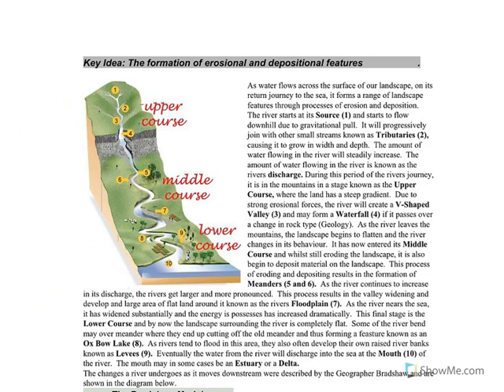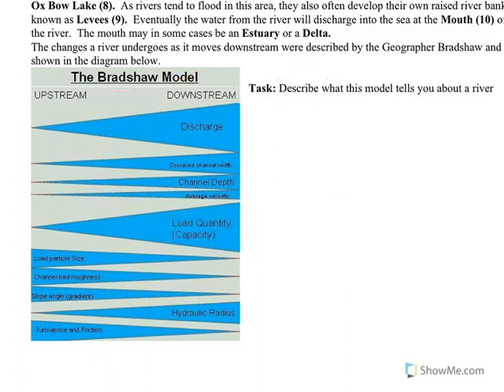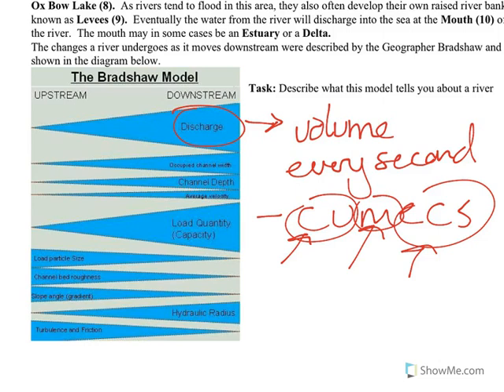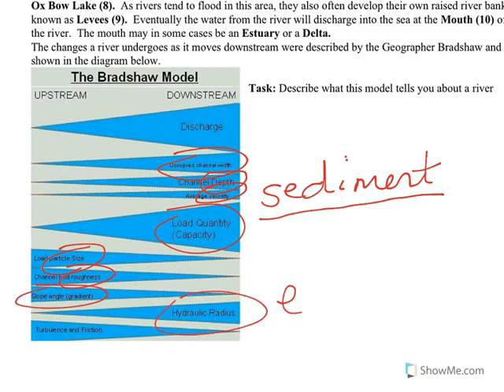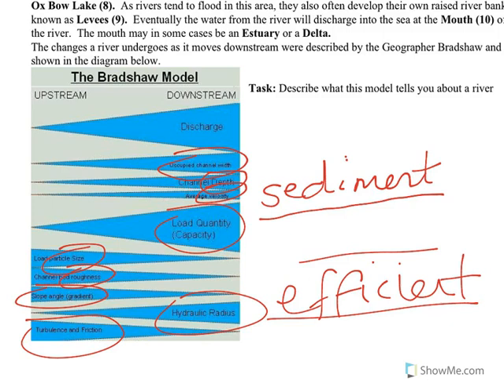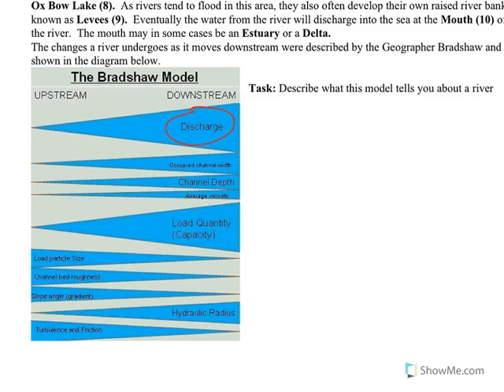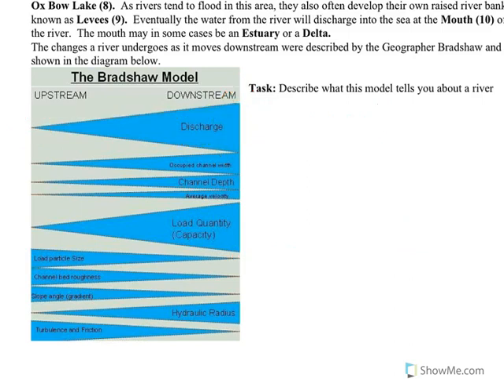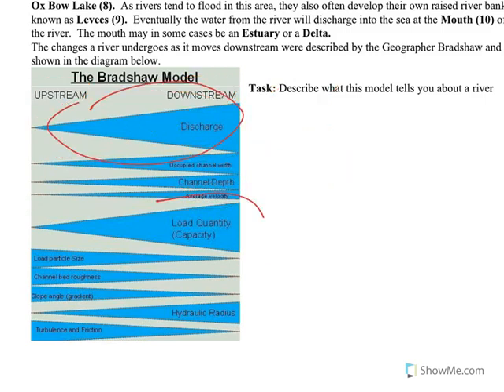Tutorial describing river changes and the Bradshaw Model